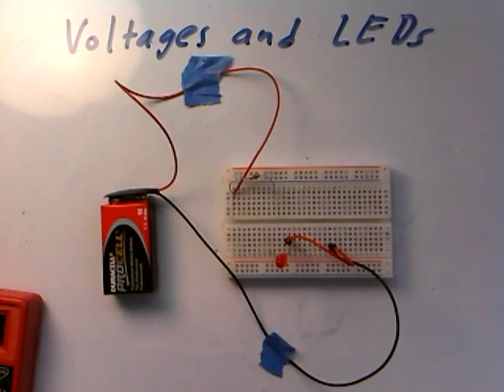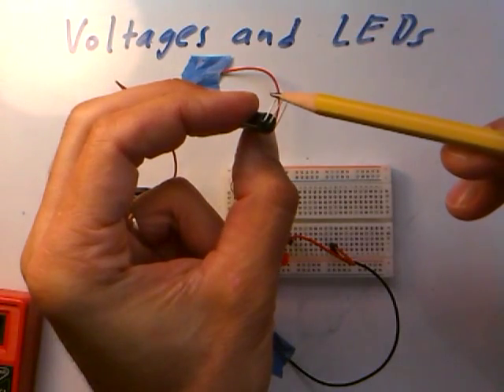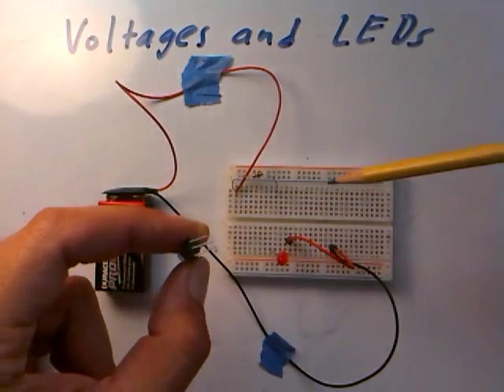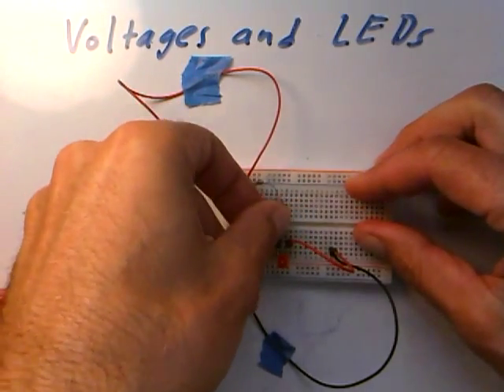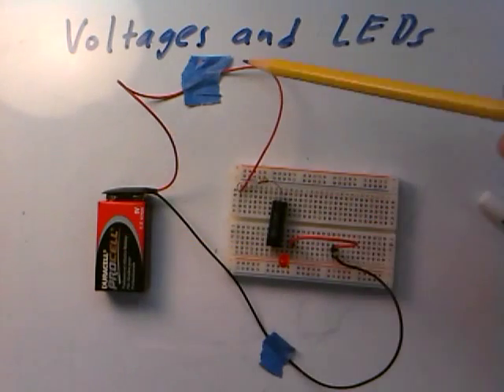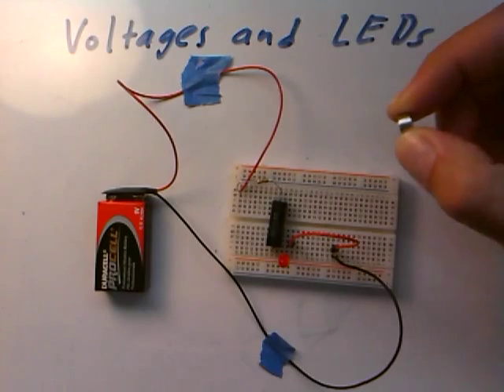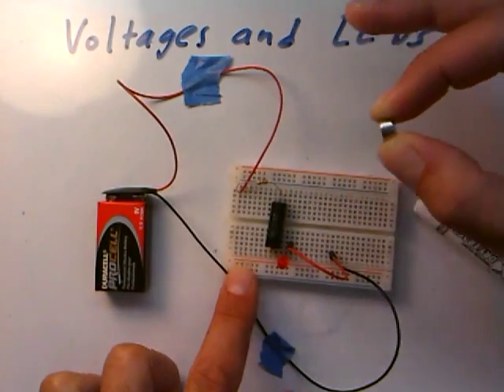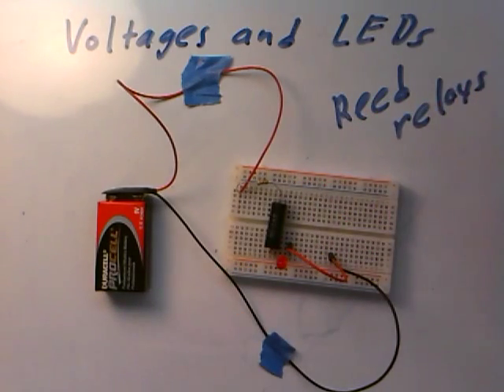elec 017 1 reed relay with led mag controlled switch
Using a reed relay as a magnetically controlled switch